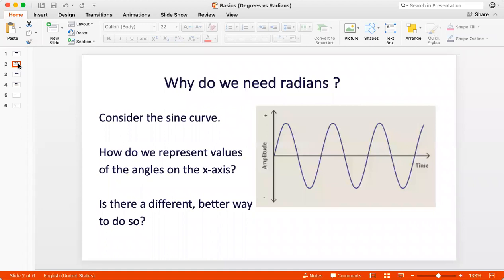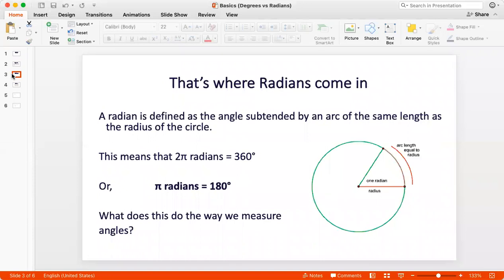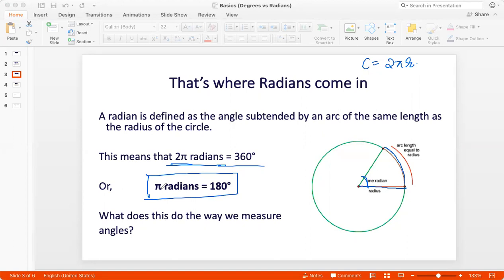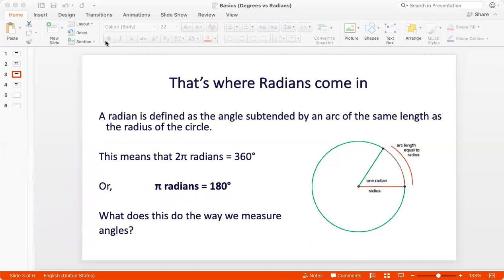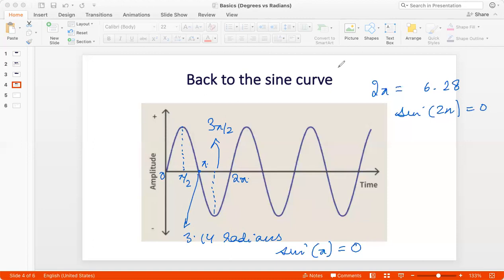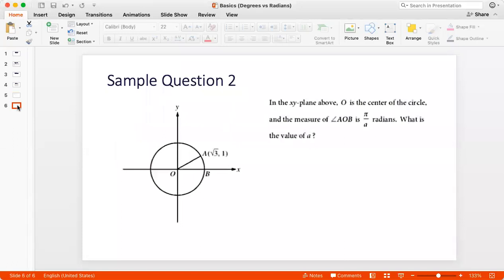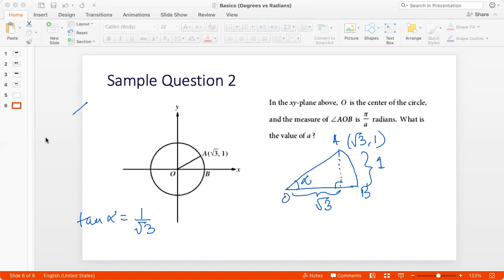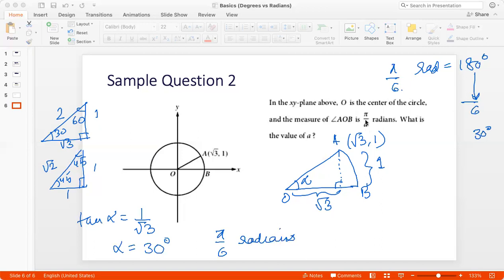BASICS EXPLAINED: Degrees vs Radians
Why do we need radians when we have a perfectly adequate system of measuring angles in degrees ?
In this video, I answer this question and discuss the kind of questions you are likely to see from radians on SAT / ACT Math.

This is part of the BASICS EXPLAINED series in which I look at the fundamentals of different topics.